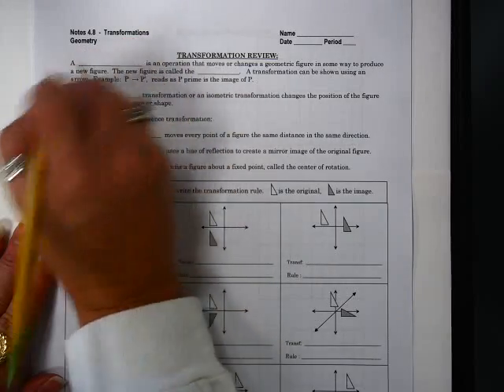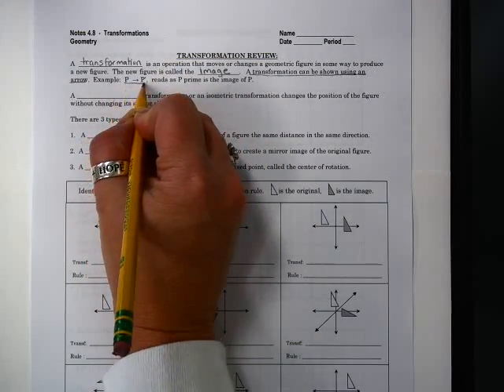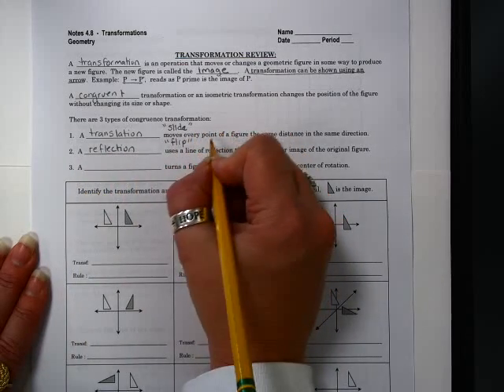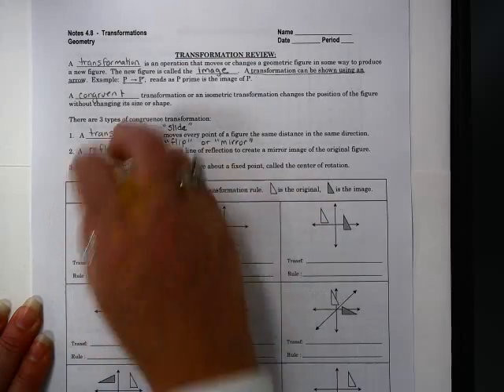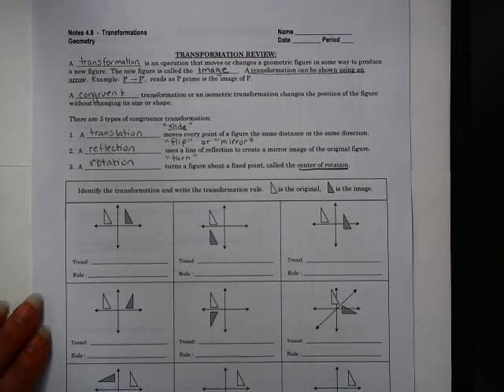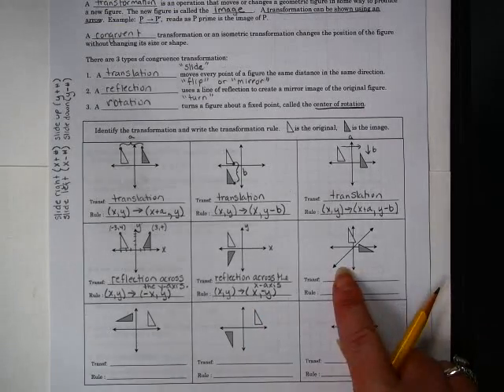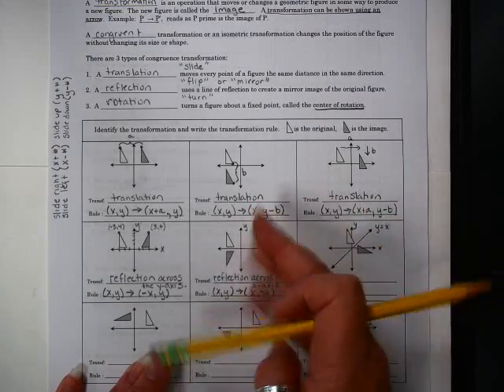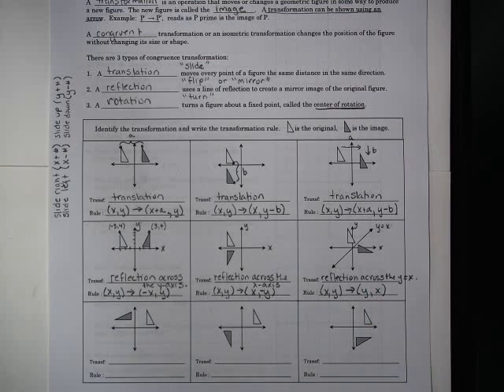Ollmann Geometry Notes 4.8 Part One